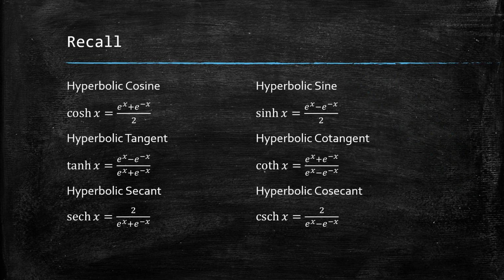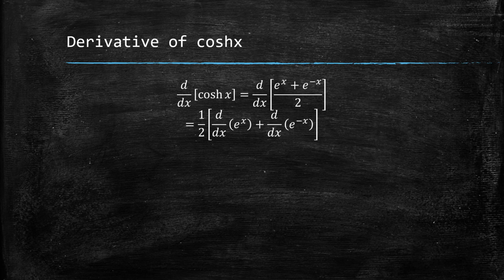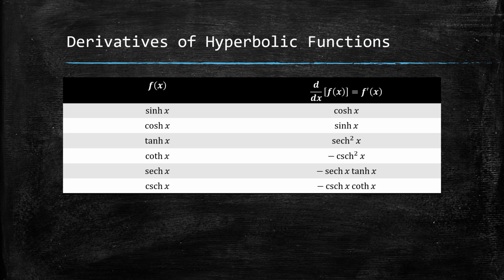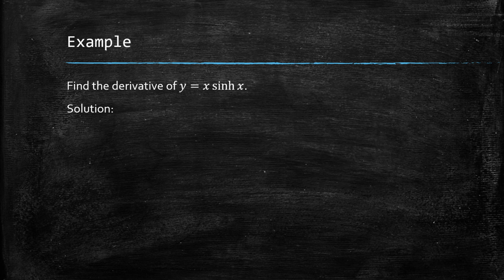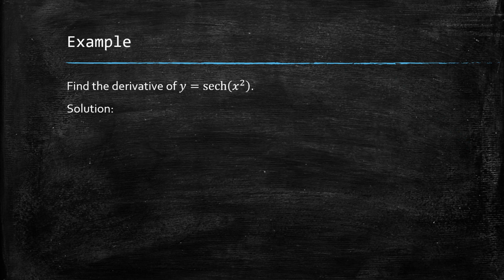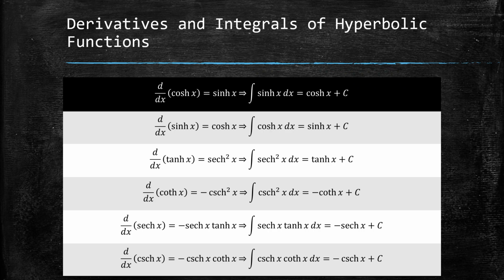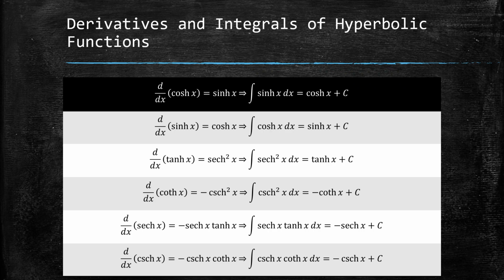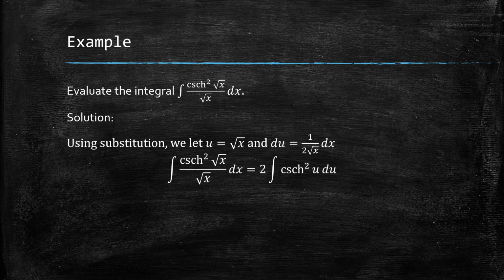Derivatives of Hyperbolic Functions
An introduction to the derivatives and integrals of hyperbolic functions